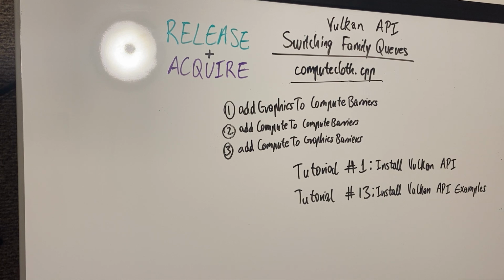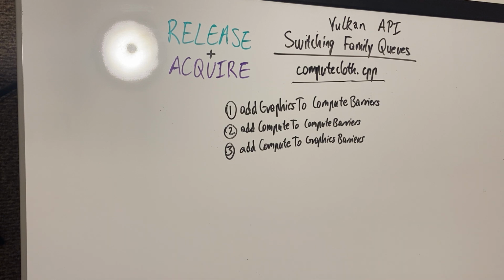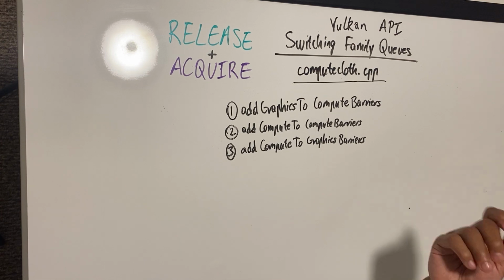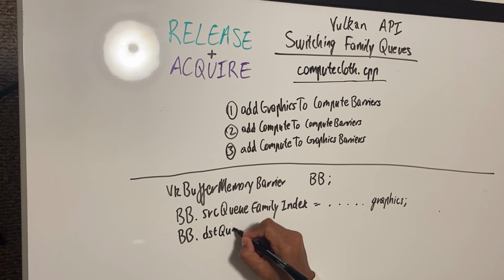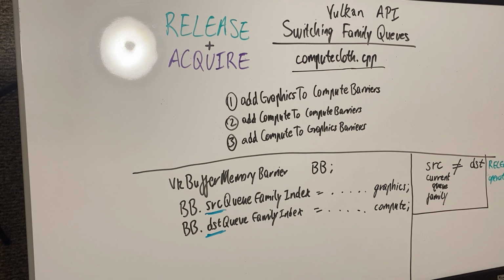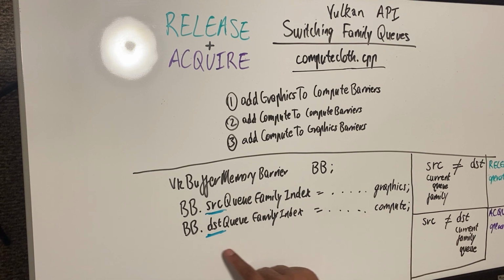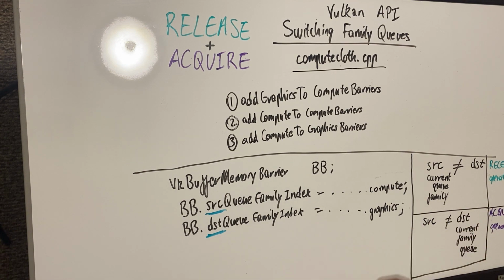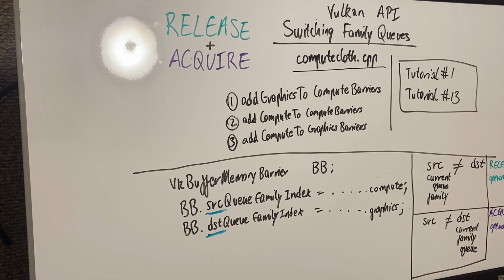Vulkan API Discussion | Switching Queue Families PART 1 | Cuda Education